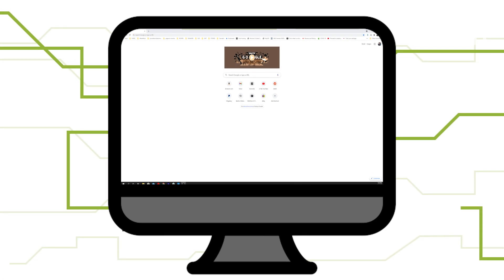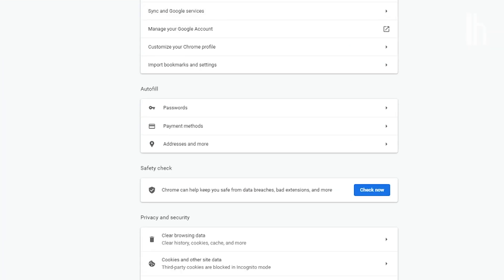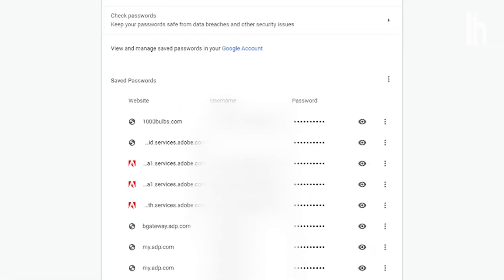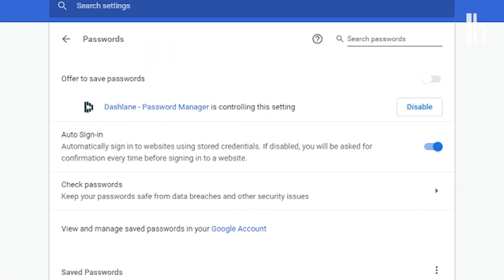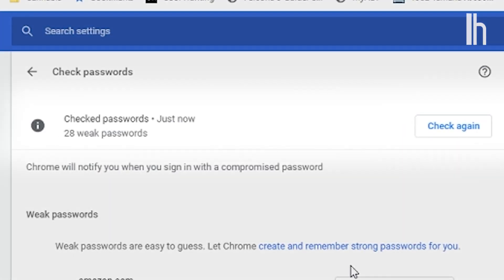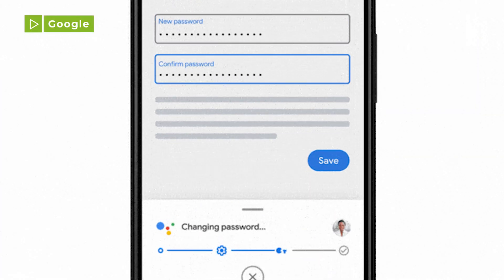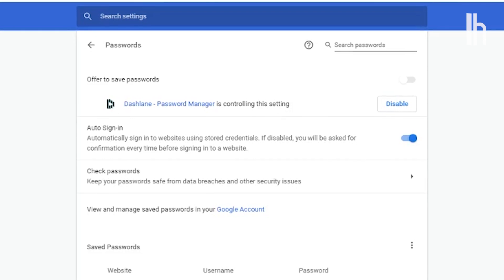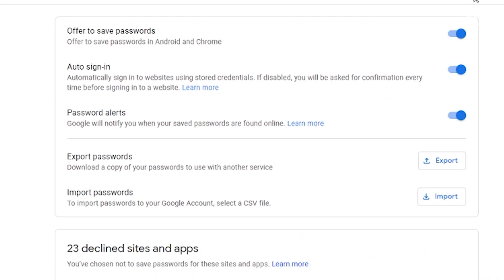How to Manage Passwords in Google Chrome | Quick Fix